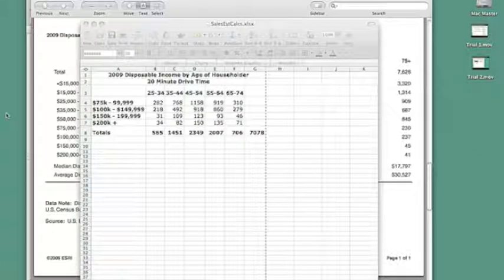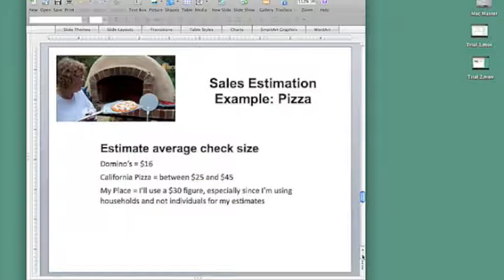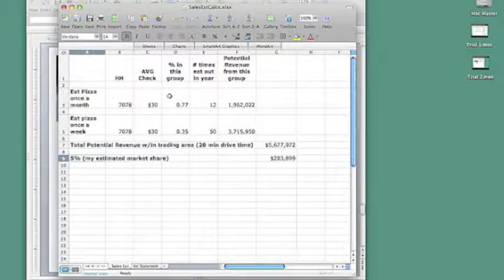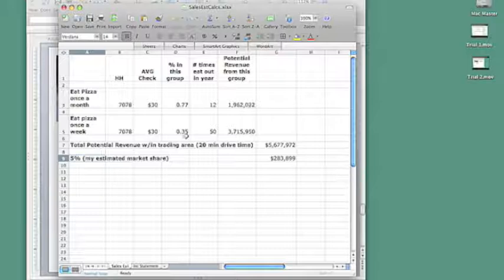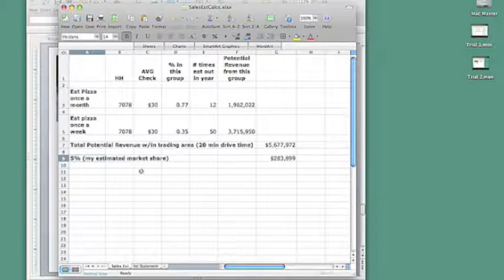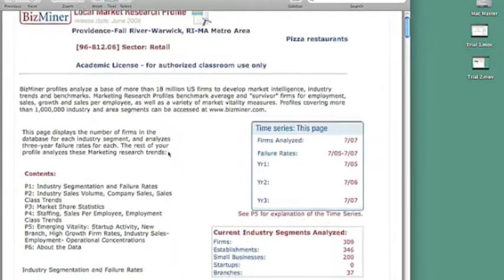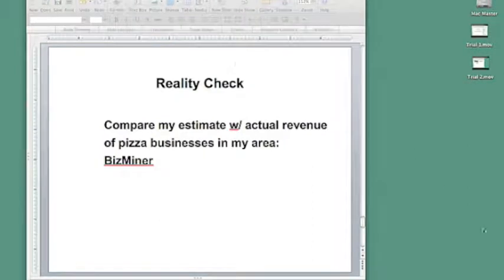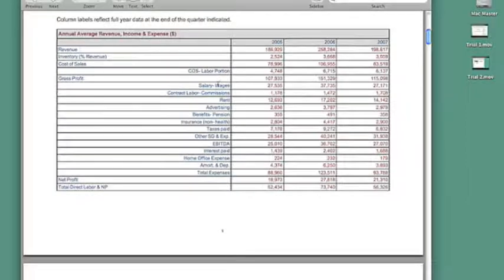Estimating Sales Part III